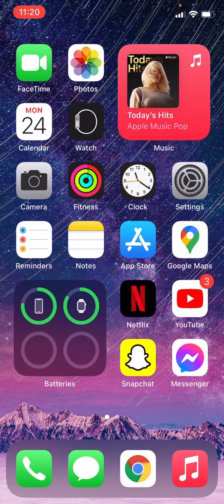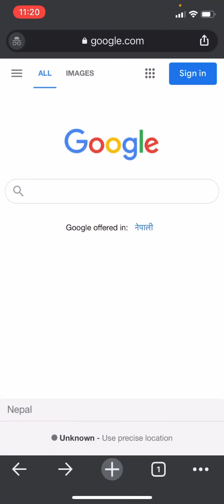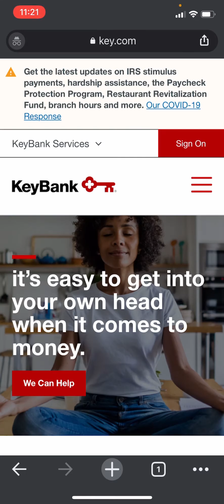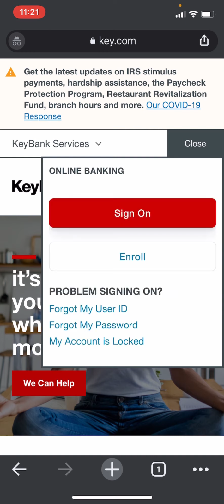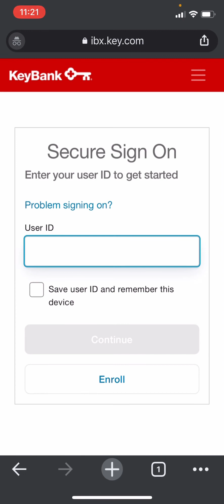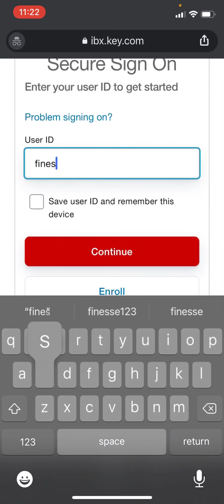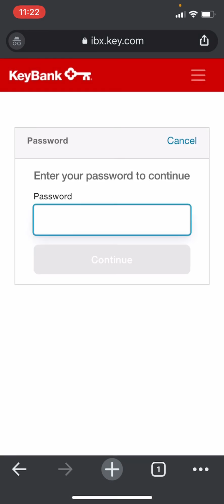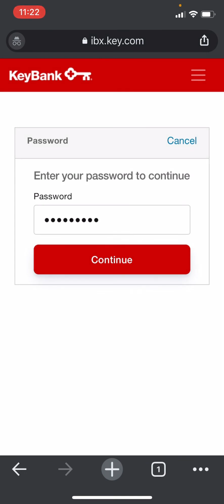KeyBank.com Login: How to Login Key Bank Online Banking Account 2021, KeyBank Login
Want to log in to Key Bank? Do not worry this video will guide you on how to log in. Watch the video till the end to know the step-by-step process on how you can log in to the Key Bank. To log in to Key Bank:

1. Open a web browser on your phone or desktop.
2. Enter the URL Key.com.
3. Click on the Sign on the button at the top right. If you have an account, click on the sign-on button. If you do not have an account, click on Enroll. If you have forgotten your Id or password, click on Forgot Id or password. 4. Click on the Sign-on button.
5. Enter your user Id.
6. Click on the Continue.
7. Enter your password.
8. Click on Continue to log in to your Key Bank account. That's how you can log in to your Key Bank account.